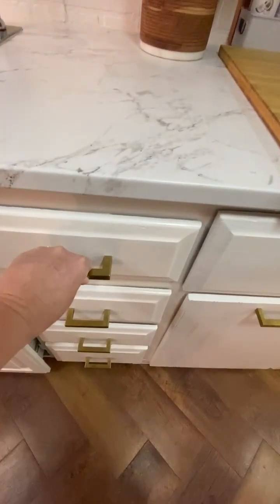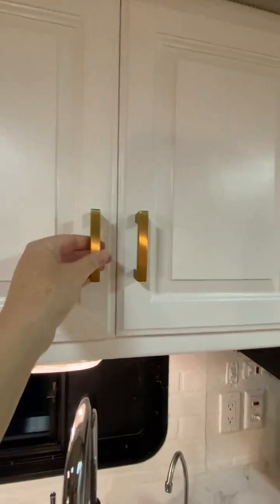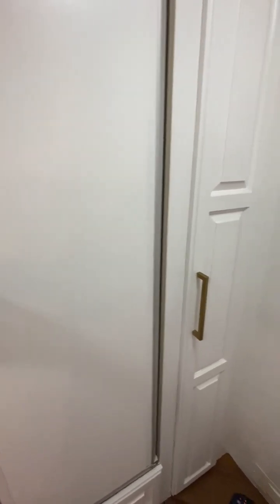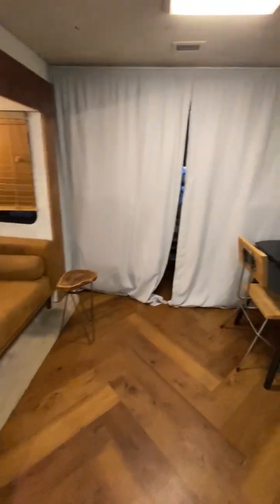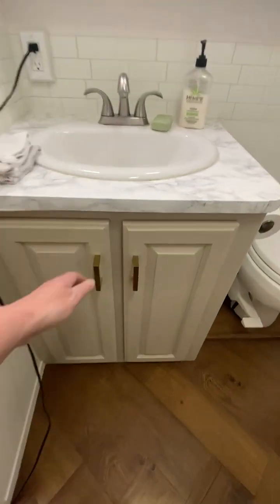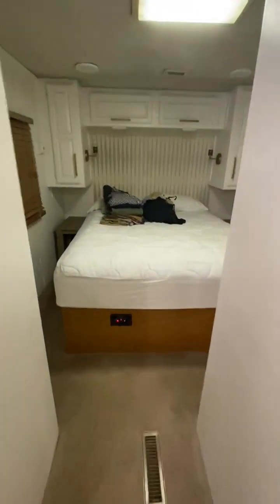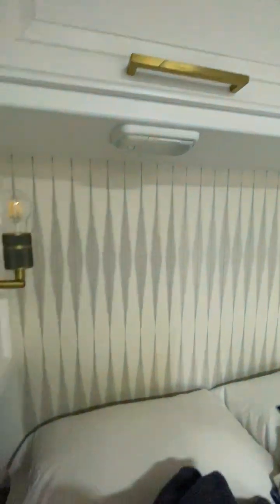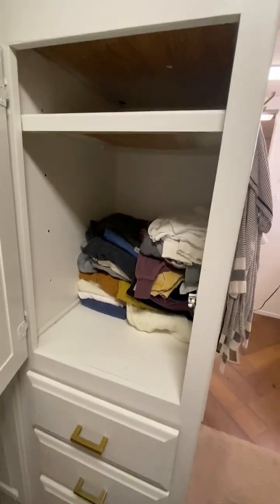1993 Newmar KOUNTRY STAR 40 in Pearland TX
1993 Newmar KOUNTRY STAR 40 in Pearland TX for sale on rvtrader.com